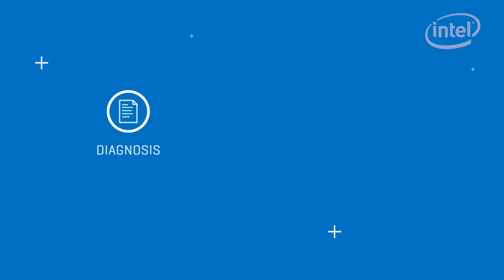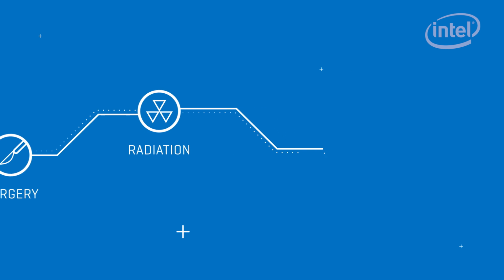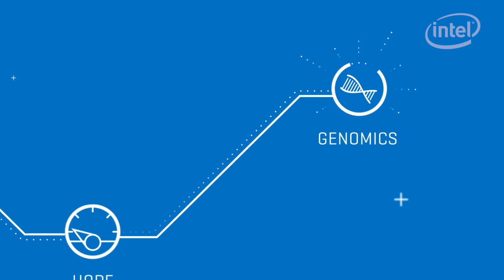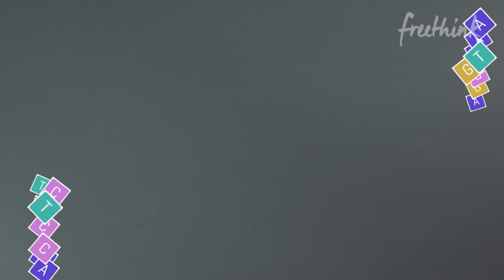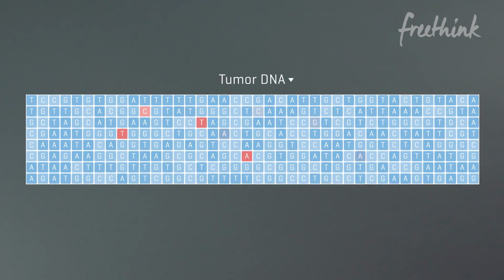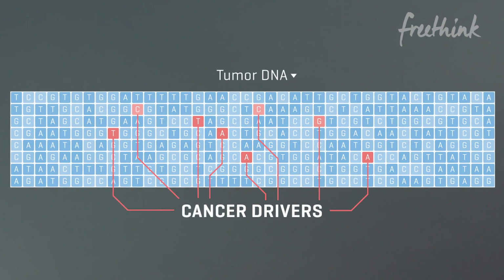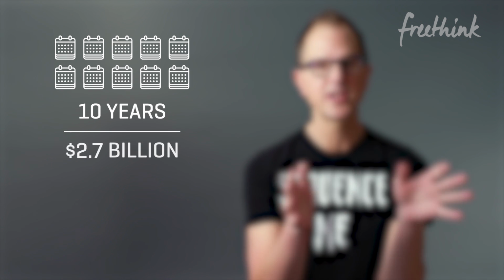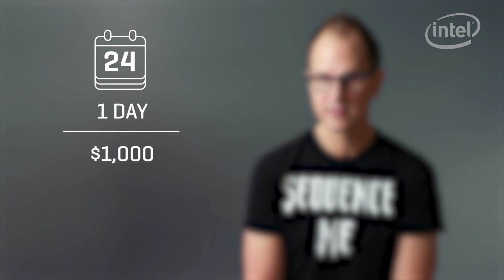Why Cancer Patients Should Get Genetic Sequencing with Bryce Olson [Interview]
After he was diagnosed with life-threatening prostate cancer, Intel’s Bryce Olson sequenced his genome which offered clues to new treatments for his disease. Here's why everyone should do the same.

While the current standard of care for cancer patients includes surgery, radiation, and chemotherapy, genetic sequencing opens the door for new possibilities beyond these traditional approaches. Bryce explains his personal mission to encourage others to get their genome sequenced, how to do it, and why cancer patients should tell their doctors “sequence me!”

The National Institute of Health’s National Cancer Institute has a lot of helpful resources for people wanting to learn more about the topics discussed in the video.

For an updated list of drugs approved by the FDA for various cancers go

For more information from Bryce on the power of genetic sequencing for cancer patients, visit SequenceMe.org.

And to learn more about how Intel is working to transform healthcare,